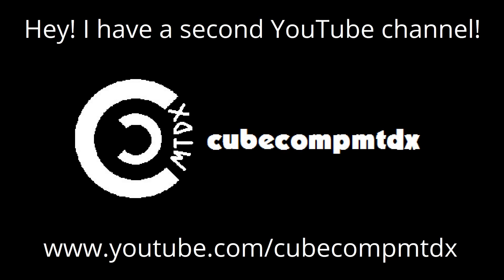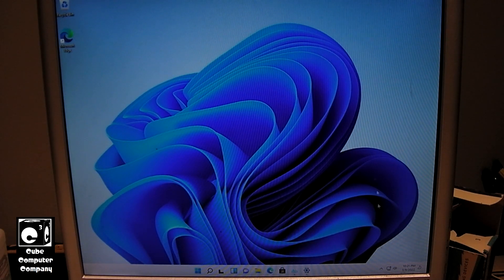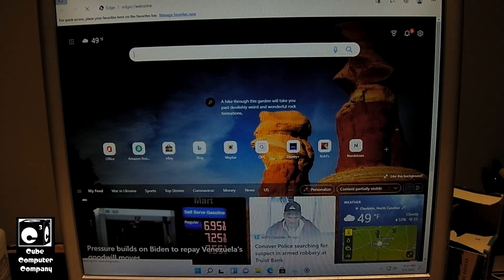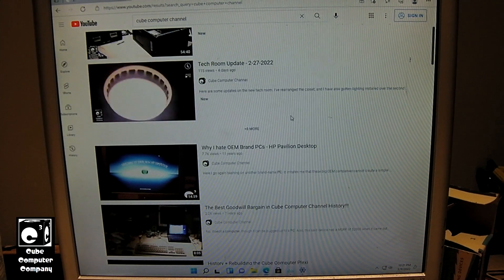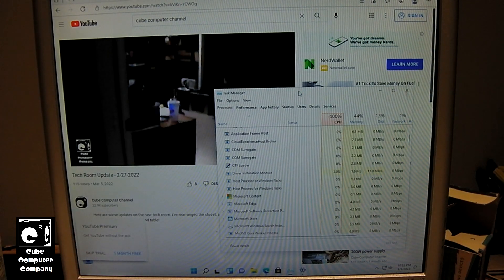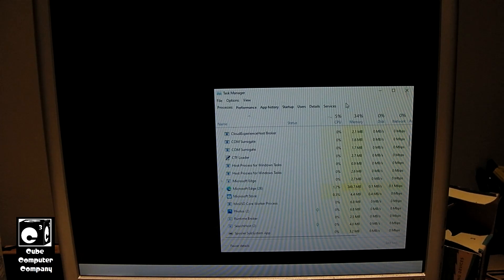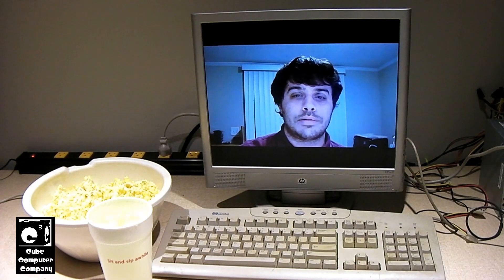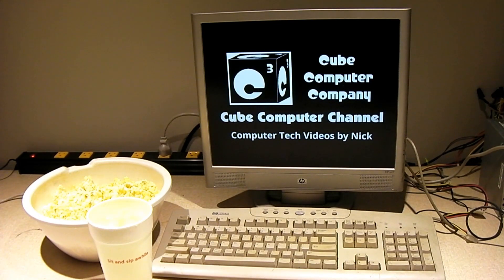What happens to Windows 11 when the C drive goes offline? Let's find out!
Here's how Microsoft's newest OS fares when the boot drive suddenly gets taken away. Introducing the new BSOD... uh, now it's the black screen of death.